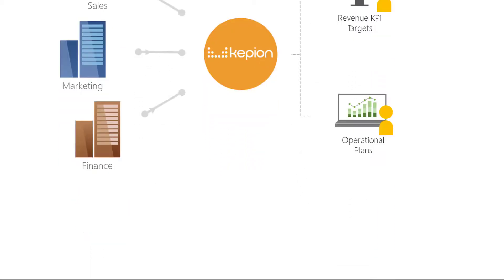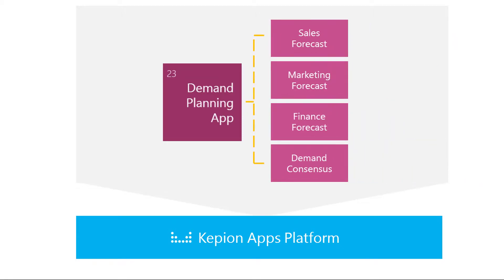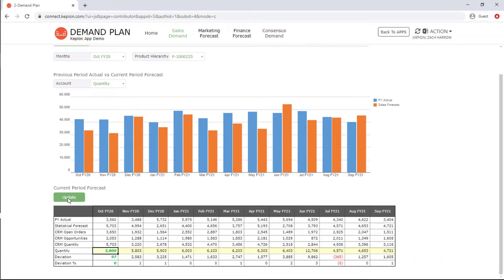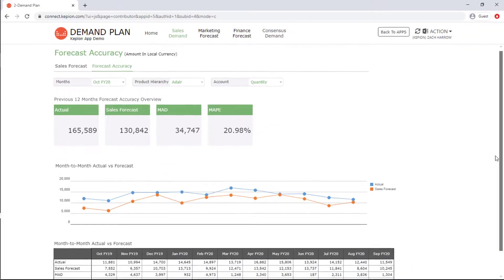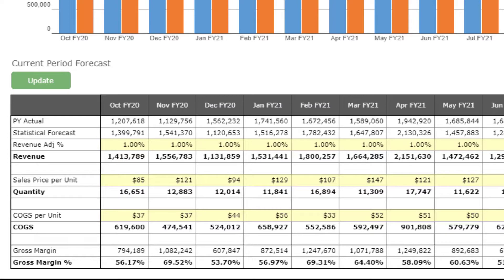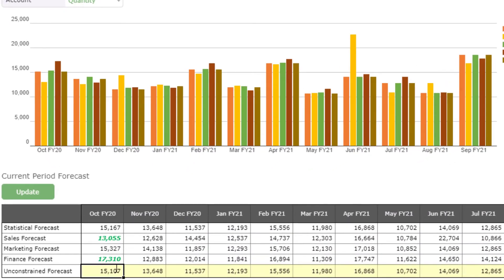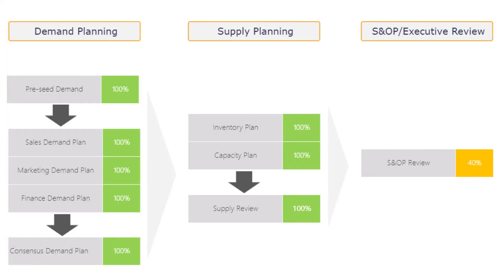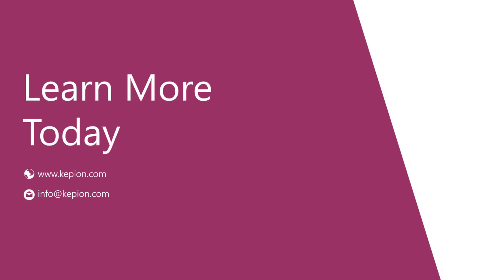Demand Planning & Forecasting Software | Kepion Solution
In this Demand Planning and Forecasting demo video, we will see how Kepion's software enables you to conduct better consensus and collaboration in real-time. With Kepion's Demand Planning and Forecasting software, we will see how you will be able to adjust statistical and rule-based models to enable better forecast accuracy.

About Kepion:
Kepion is a planning, budgeting, forecasting, consolidation and analytics software that brings the organization together for improved insight and smarter decision-making.  It's one integrated CPM / EPM platform that gives all your departments - including marketing, sales, operations, supply chain, HR, IT and finance - a single view of your company's future.